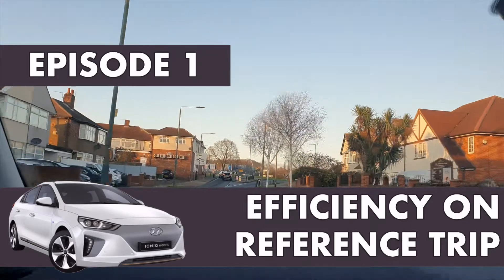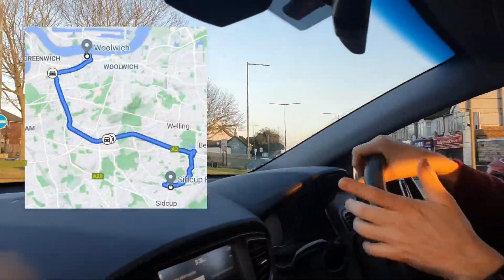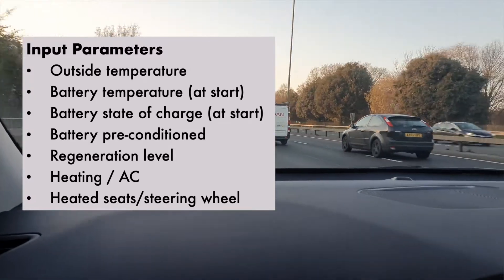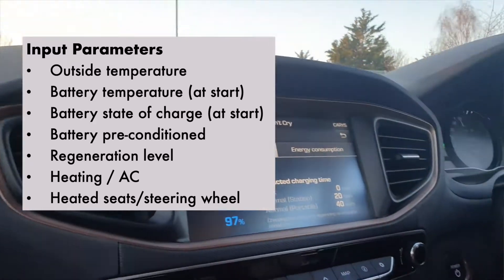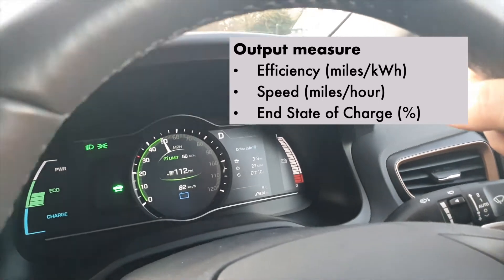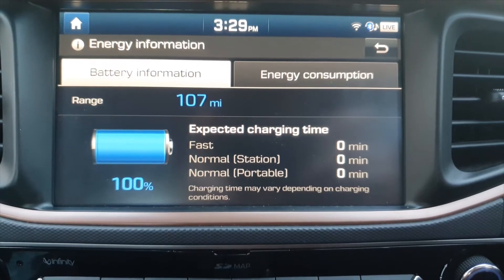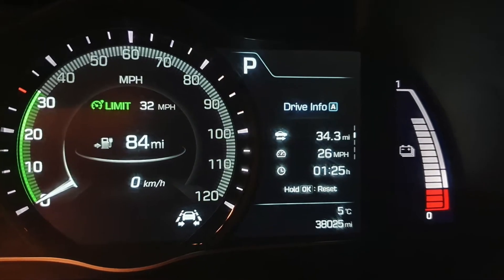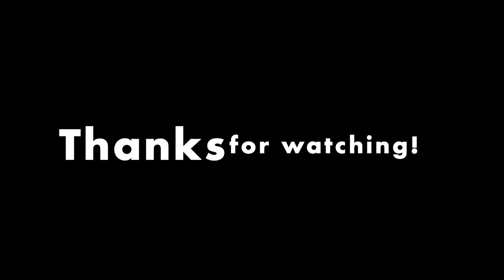Ioniq 28kWh - Efficiency on reference trip - episode 1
We will be taking nearly a dozen of times the same short journey of c10 miles in the coming weeks. This is a great opportunity to test how a few different parameters may affect effficiency of the car (measured as miles/kWh). In this first episode, we establish the test protocol, what the input parameters are, and what we will be tracking. Please comment on what you think would affect efficiency, and what you'd like to see tracked.